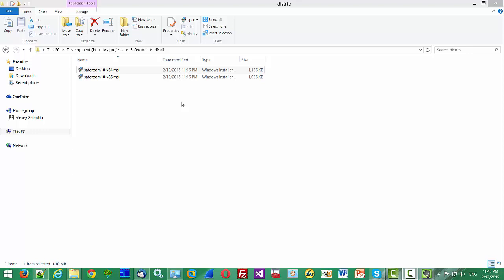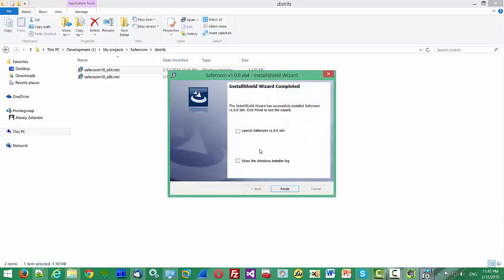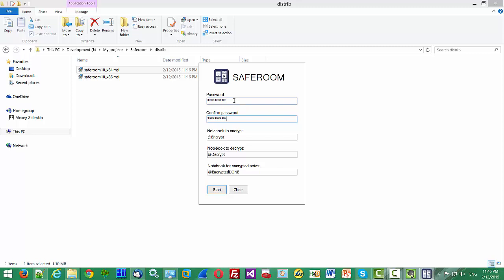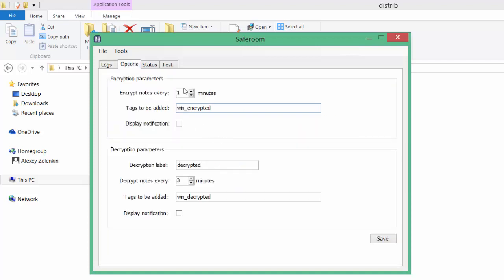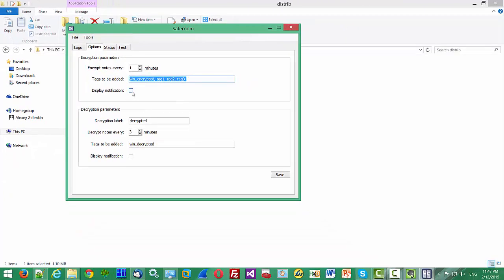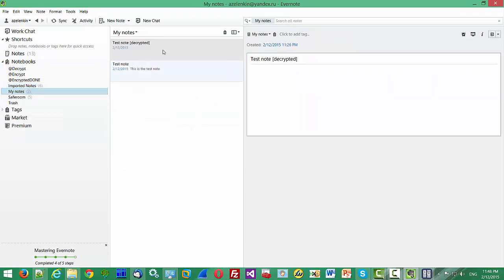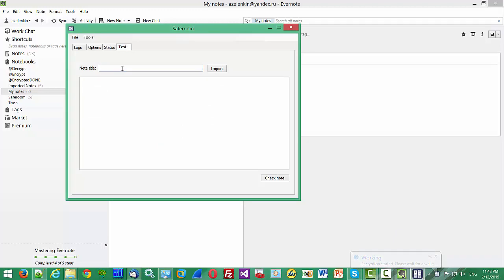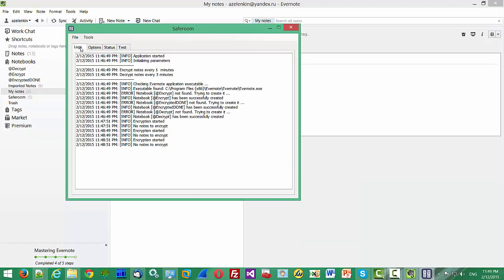Getting started with Saferoom - encryption for Evernote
This video demonstrates Saferoom installation and configuration procedures.

Saferoom is a set of mobile and desktop apps that are embedded into existing platforms and provides users a zero-knowledge encryption functionality.

Saferoom is installed on top of online platforms (like Evernote, Onenote and etc.), thus users continue to work with their apps, only having an additional option to protect their private and confidential data. As data is encrypted on user devices before it reaches any cloud servers, it is secure against server attacks or data leaks.

And our ambition is to build Saferoom as a "Passbook" for your confidential data. Saferoom will add support of more cloud platforms like Dropbox, iCloud, Flickr and etc gradually, so you can encrypt and secure all your data across your favorite online services.